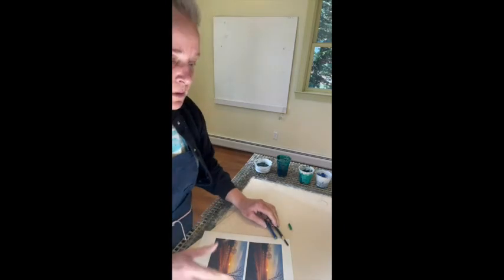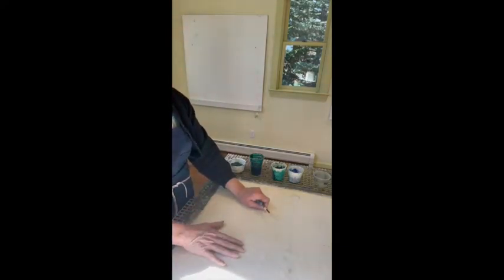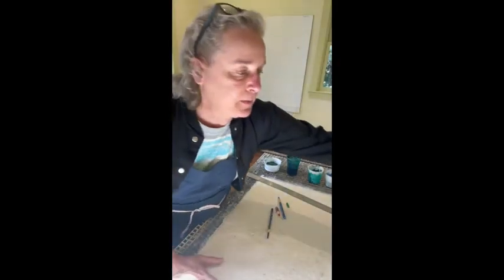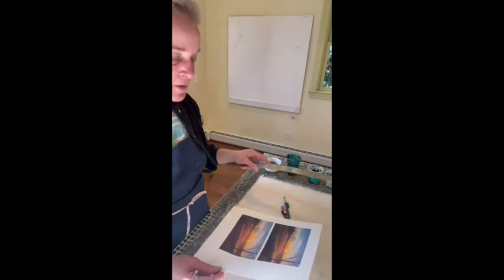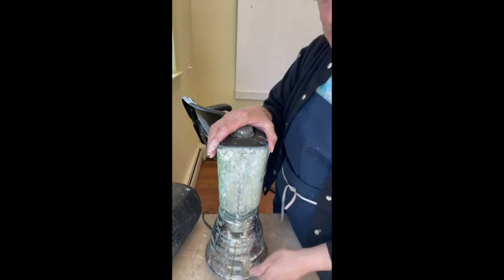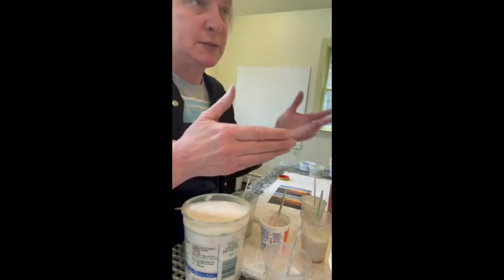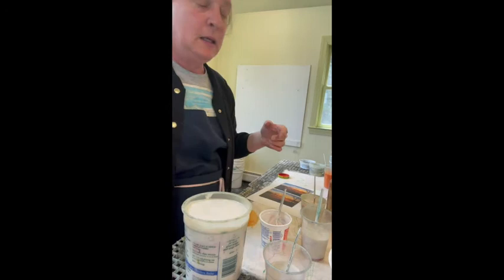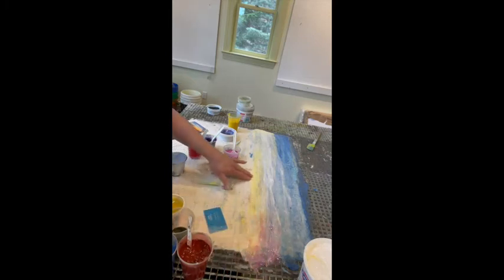Day one. My pulp painting process. Painting "The field at Sunrise." Laying the background colors.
Follow me as I paint this painting. I've been asked many times to share my pulp painting process. I will show every step I use from start to finish for this painting of an early morning sunrise over a field in a small New England town.